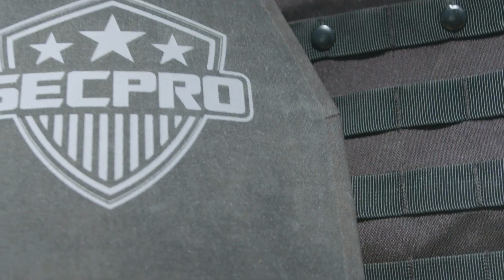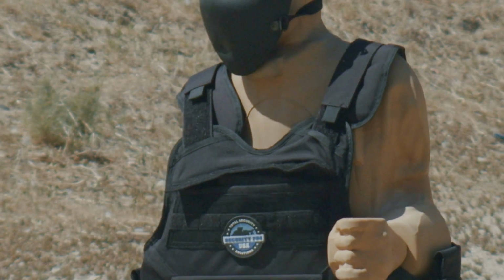Shot Show FINAL CUT